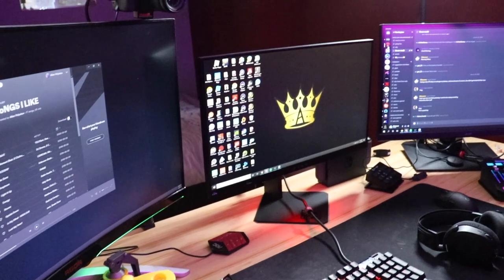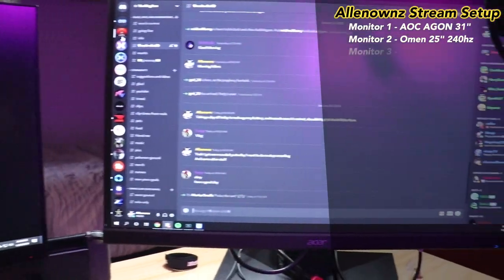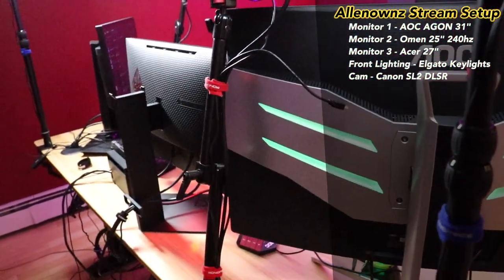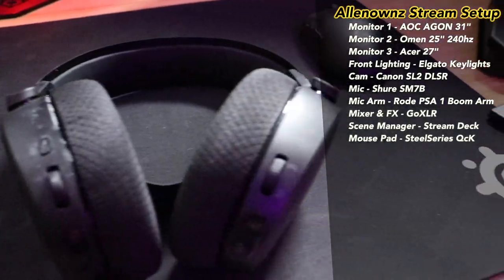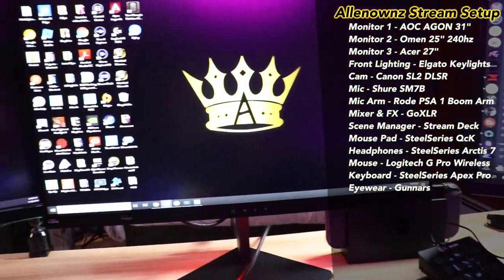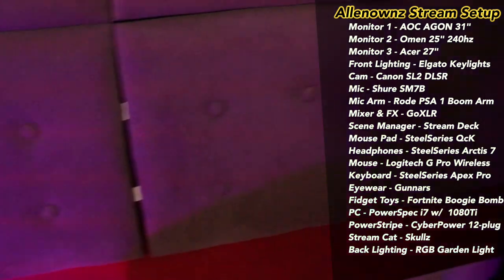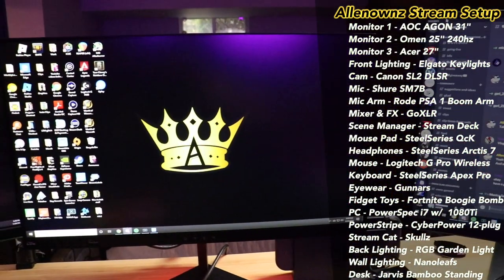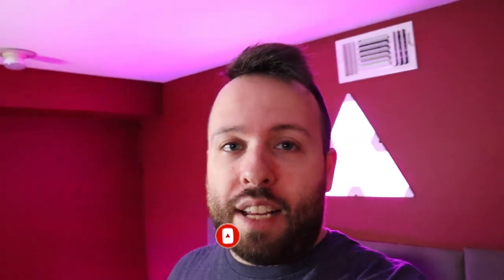My NEW Streaming Setup Tour 2020 (Streaming and Gaming) $6000+ Budget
My NEW  Streaming Setup Tour 2020 (Streaming and Gaming) $6000+ | Gaming Setup Tour 2020 | Room Tour

You have all been asking for me to give you guys a video of my current setup that I use to stream and game with. So I finally recorded it and gave you all the breakdown on all the stuff in my setup. Overall the setup cost me probably $6000+ with the products at time of purchase. I listed all the products for you guys down below with my affiliate links (all proceeds go right back into streaming and my setup) if you guys wanted to buy any of the products yourself. Hope you enjoy and let me know if you get anything! Whats your gaming setup 2020 look like?

Monitors:

4k Monitor: AOC AGON AG322QC4 31.5" Curved Framless Gaming Monitor, QHD 2560x1440 VA panel, FreeSync 2, DisplayHDR 400, 144Hz, 4ms, DisplayPort/HDMI, VESA"

Gaming Monitor: Omen X 25 Gaming Monitor with NVIDIA G-Sync and 240Hz 1ms, Full HD 1920 X 1080P, Ambient Lighting, Adjustable Height, Tilt, Cable Management, Headset Rest

3rd Monitor: Acer CB271H Abmidr 27" IPS Full HD Monitor with Tilt/Swivel/Pivot/Height Adjustment and Built-in Speakers

Camera:
Streaming Cam: Canon EOS Rebel SL2 DSLR Camera with EF-S 18-55mm STM Lens - WiFi Enabled

Vlogging and Recording Cam: Canon EOS T7i DSLR Camera with 18-55mm IS STM Lens + 2 x 32GB Card + Accessory Kit

Audio:
Mic: Shure SM7B Cardioid Dynamic Microphone

Arm: RODE PSA 1 Swivel Mount Studio Microphone Boom Arm

Mixer: GoXLR - Mixer, Sampler, & Voice FX for Streamers

Mouse: Logitech G Pro Wireless Gaming Mouse with Esports grade performance

Lighting:
Elgato Key Light, professional studio LED panel with 2800 lumens, color adjustable, app-enabled, for Mac/Windows/iPhone/Android, metal desk mount

GLW 50w Remote Control RGB Flood Light, 4 Models with 16 Color Tones Spotlight, Dimmable Color Changing Outdoor Security Light

Nanoleaf Rhythm Edition Smarter Kit - NL28-2003TW-9PK

Desk:
Jarvis Standing Desk Bamboo Top - Electric Adjustable Height Sit Stand Desk - 2-Stage Mid-Range Frame with Memory Preset Handset Controller by Fully (72" Rectangle, Black)

EXTRAS:
Gaming Glasses | Blue Light Blocking Glasses | Intercept/Onyx by Gunnar | 65% Blue Light Protection, 100% UV Light, Anti-Reflective To Protect & Reduce Eye Strain & Dryness

CyberPower EC850LCD Ecologic UPS System, 850VA/510W, 12 Outlets, ECO Mode, Compact

Support a creator code: Ownz

You will see highlights, funny moments, impressions, and how to play info that might not make the YouTube channel.